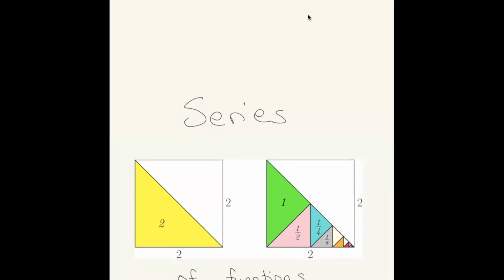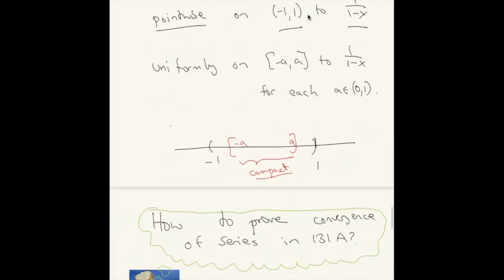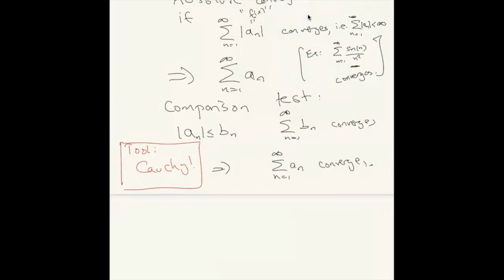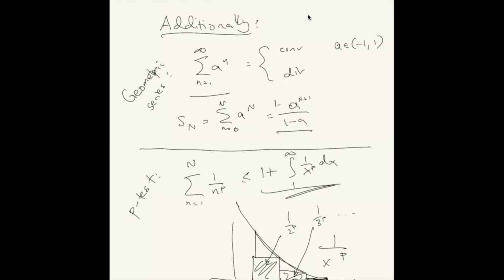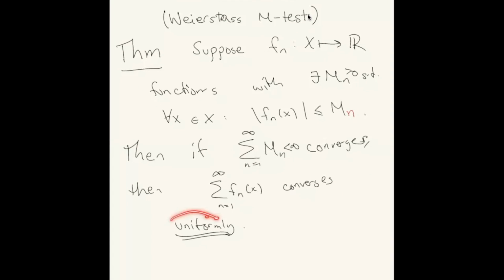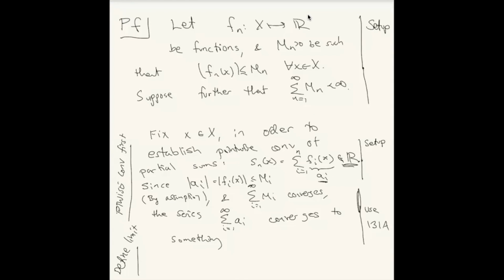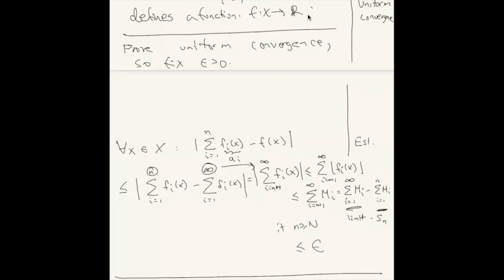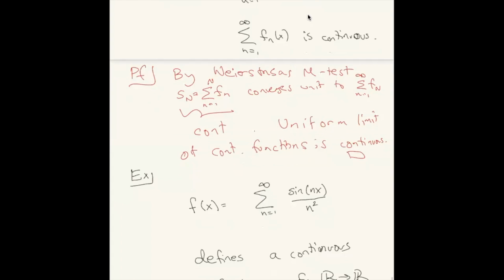Lecture: Week 7, Wednesday, Part 2: Series intro, and Weierstrass M-test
This is the intro to Series, which will be our focus in the coming two-three weeks. This starts by reviewing what we know from 131A, and HW1, and then going into functions. We also state our main convergence theorem, which we will use time and time again, Weierstrass M-test.